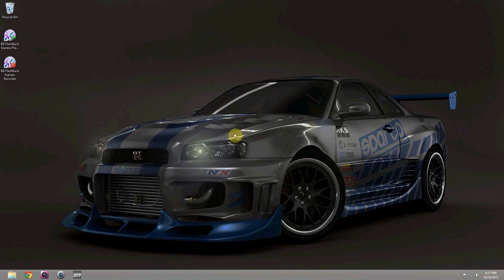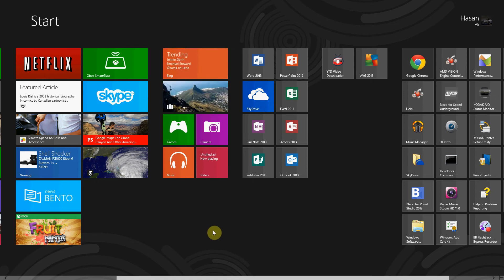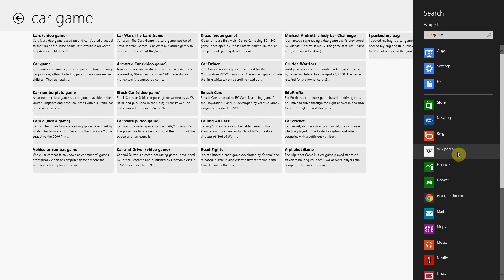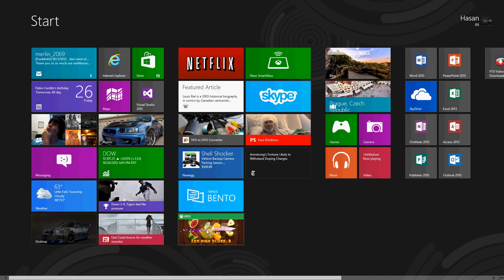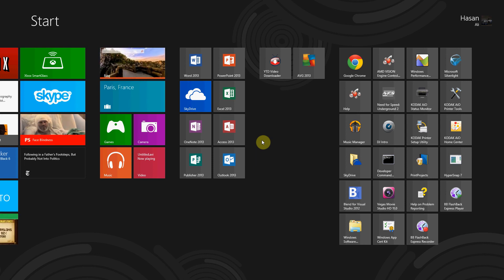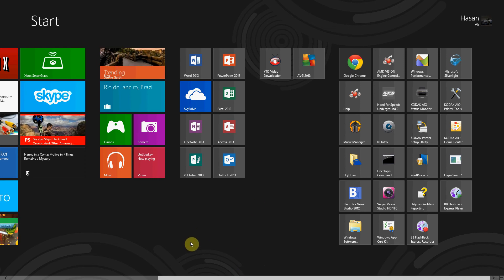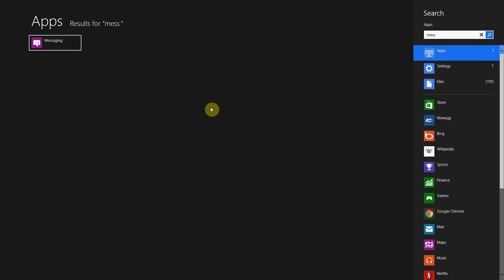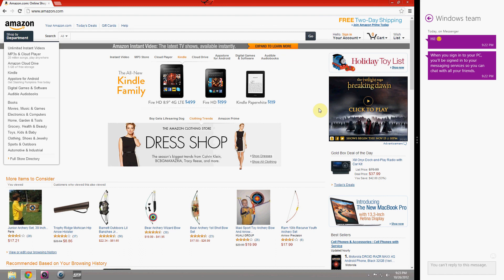Windows 8 First Look and Thoughts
My take on Windows 8. The reason it came out so quick versus waiting for using it for two weeks is because I have used it since the developer preview and it isn't changed a whole lot.